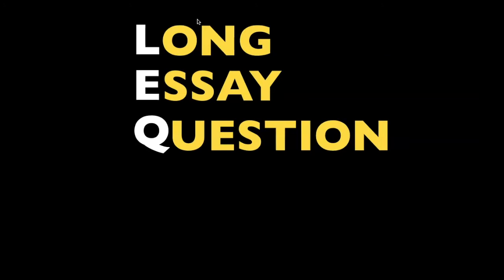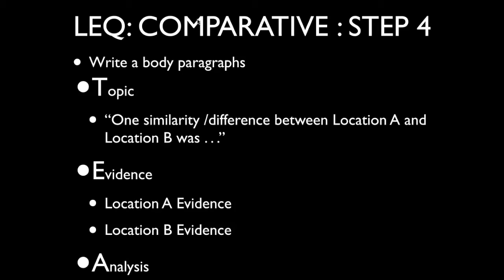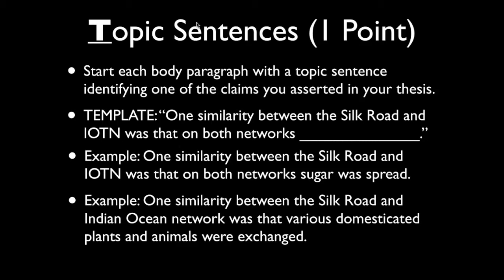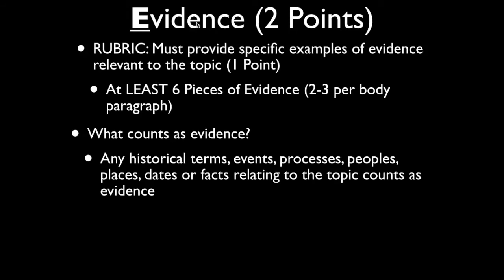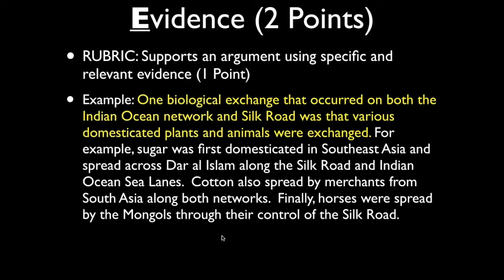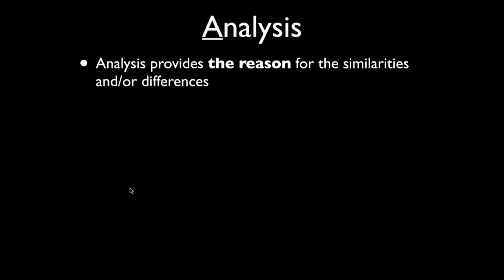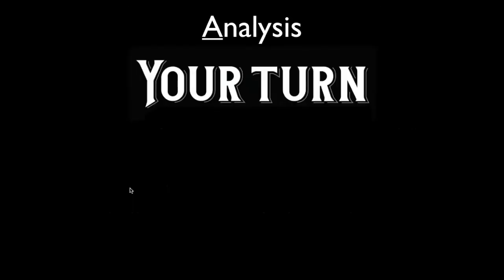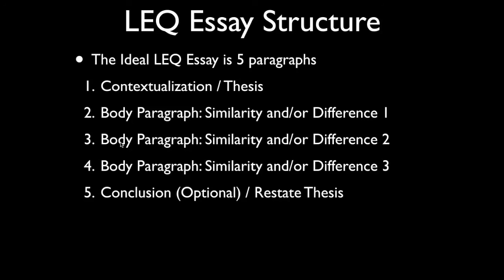LEQ - Part II